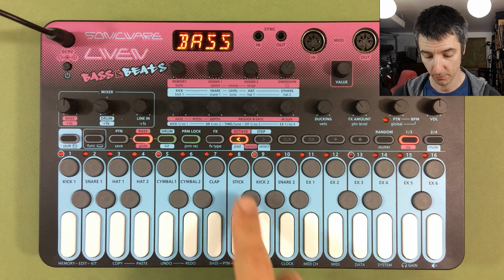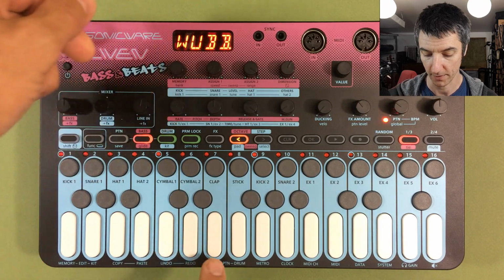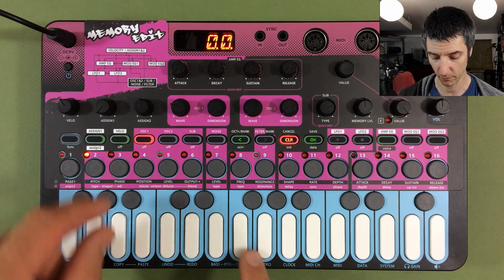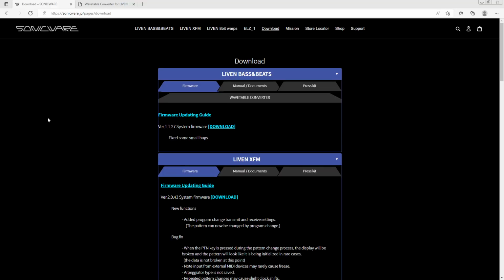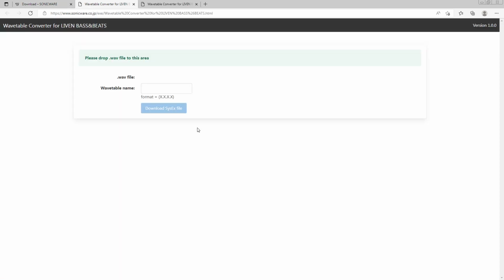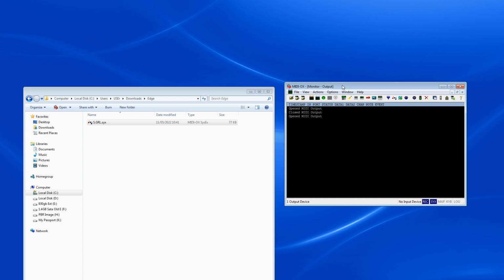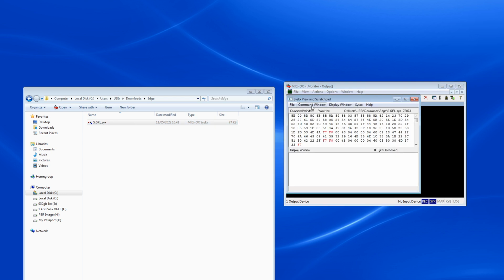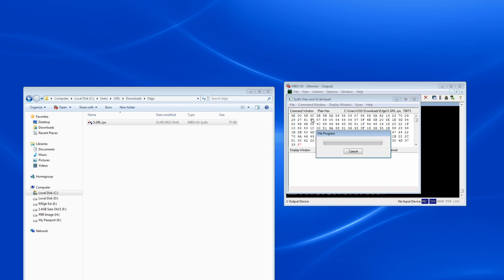SONICWARE Liven Bass&Beats Tutorial Part 2: Bass Programming, Patch Creation, Wavetable Import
Full Disclosure: I occasionally take on freelance work at Sonicware on an hourly rate producing synth & sample sound design, beta testing, checking English text and video manuals like this. Any other shorter videos on my channel containing Sonicware products are not paid content.

This is part two of the Bass&Beats tutorial giving details of how to sequence bass sounds, how to create your own sounds and import new wavetables.

I'll also be adding an accessibility guide video here too once part 2 of the main tutorial is complete

00:00 Intro

00:33 Loading and Tweaking Bass Sounds
Selecting bass track
Playing with keys and octave buttons
Loading sounds with memory and bank knob
Assign 1 & 2
Dimension
Legato and mono, glide settings
Velocity
Pitch LFO, release & gate, machine gun
Sweep up & down, sweep speed and range

6:33 Sequencing Bass Sounds
Note ties
Entering long notes
Pasting notes into steps
Clearing steps
Real-time recording
Non real-time record, autostep
Pattern setting, length, note value, transpose, swing
Dice setting

10:35 Automation using parameter locking
Entering automation per step
Clearing parameters lock
Real-time recording automation
Sound locking

12:30 Ducking & effects
Ducking for bass and line in
Ghost sidechain
Turning on FX
Selecting FX type
FX send level for bass & line in
FX amount knob (FX parameter)

15:01 Bass Memory Editing
Entering memory edit
Preview and chose a patch to edit
Overview of memory edit
Function, Page 1 & 2, Octave down & up
ADSR amp envelope
Wavetable oscilators, wave knob, position
Turning modules on & off
Sub oscillator, type knob
Noise
LFO 1 & 2
Modulation envelope 1 & 2
Per module settings
Oscillator pitch, phase, position, level, output routing, shaper type, adjust, unison voice, detune and blend
Sub pitch, phase, level and output routing
Noise level & type
Filter type, cutoff frequency, resonance, distortion
LFO shape, rate, dpeth, delay, sync, phase
Envelope attack, decay, sustain, release, depth, delay, up curve, down curve
Voice mode
Cancelling edits or initializing

Routing modules to parameters
Envelope to wavetable position
LFO to wavetable position
Assign 1 & 2, routing to multiple destinations, positive or negative depths
Velocity to cutoff

Data menu, copy, patch export, wavetable import, wavetable export
Saving a patch, naming a patch

32:30 Uploading custom wavetables
The free wavetables I used in the example (Antidote Audio - Advent 2018 Mega Pack\Antidote Advent Serum - Wavetables)